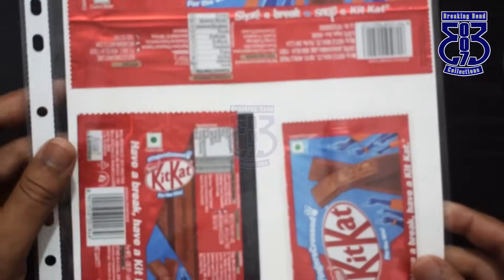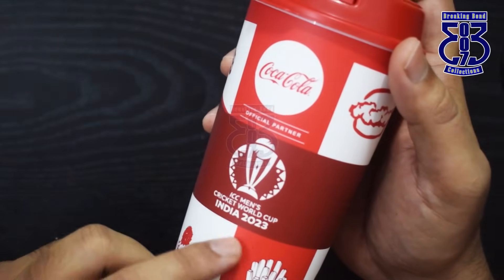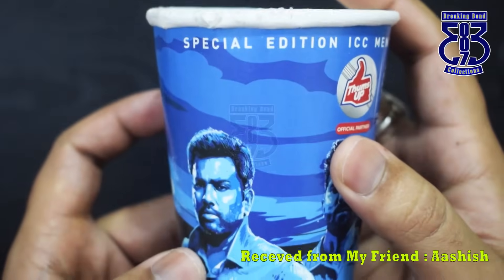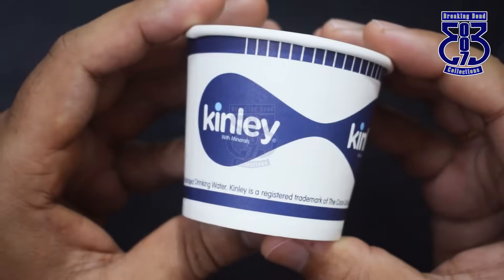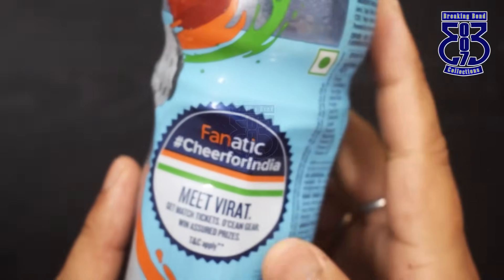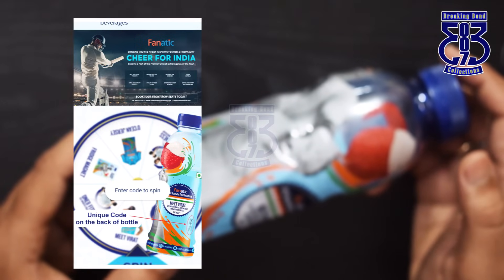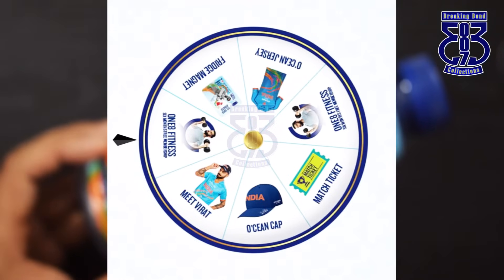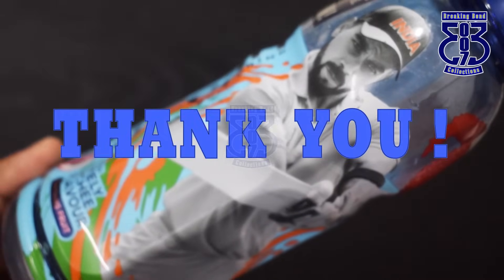New Update ! Win Prizes and Get a Chance to Meet Virat !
This Video Contents recent Promotional Items available in Market for all Indian Freebies Collector.

If you can any extra stuff which is similar to my Collection, Kindly extent your support towards my Hobby.